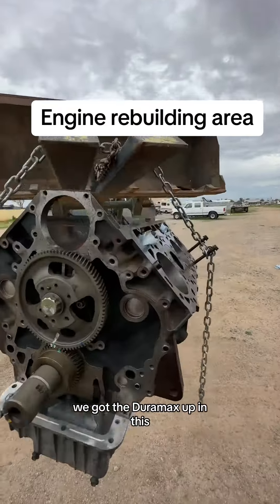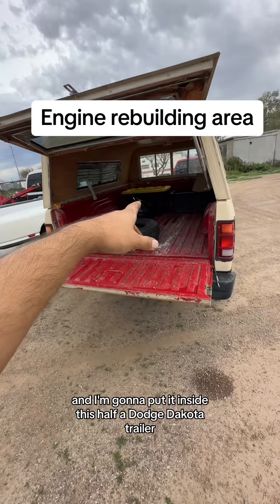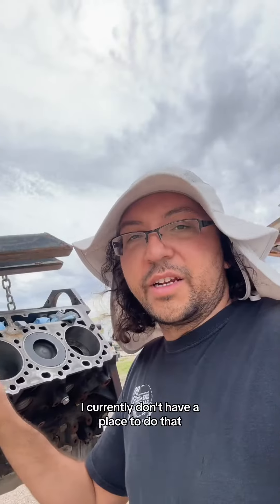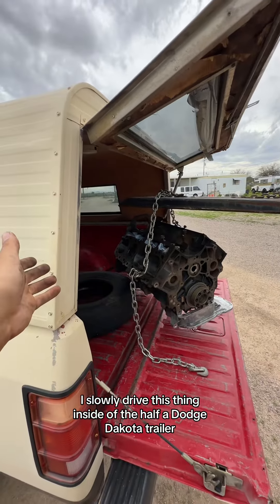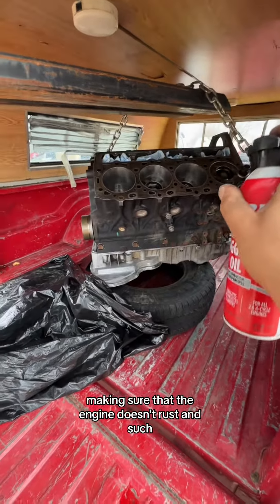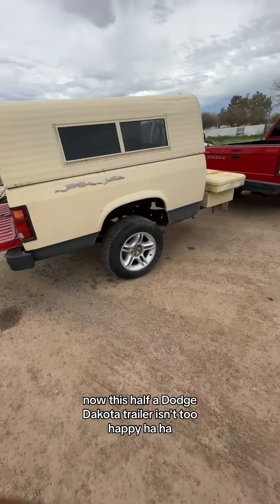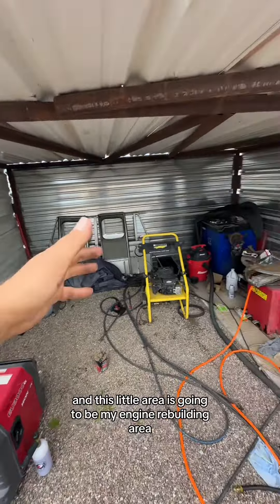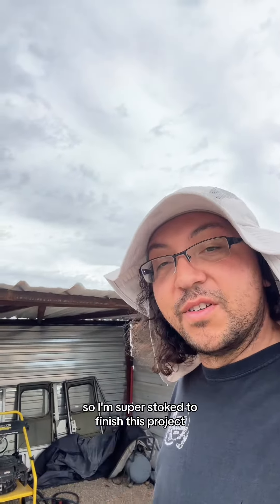Making an engine rebuild area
A place so I can rebuild engines in my compound